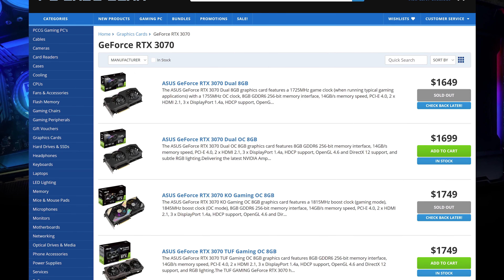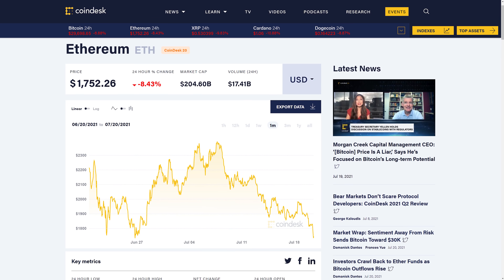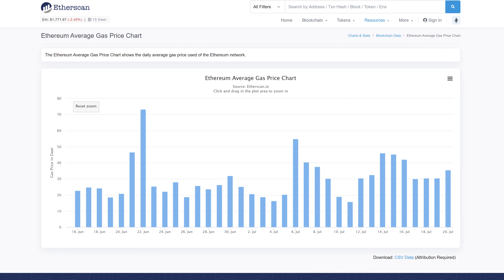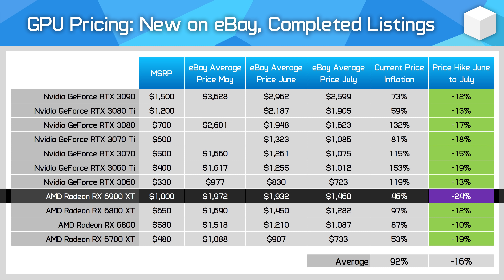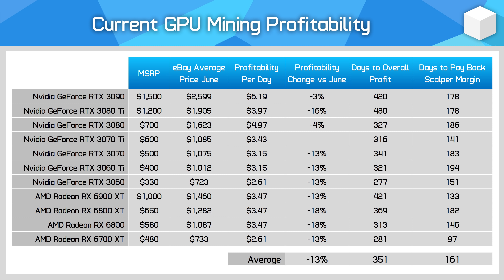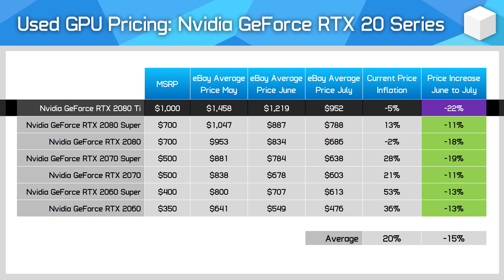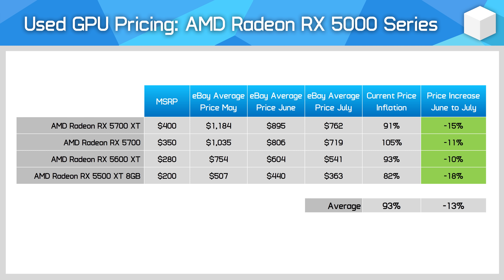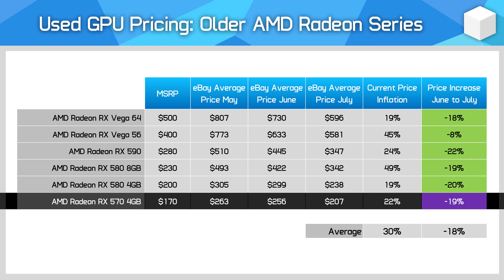Are GPU Prices Still Improving? GPU Stock and Pricing Update [July 2021]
Video Index:
00:00 - Welcome back to Hardware Unboxed
00:54 - Current Retail GPU Market
04:57 - Current Gen GPU Scalper Pricing
08:45 - Used GPU Pricing
11:50 - Final Thoughts

Are GPU Prices Still Getting Cheaper? GPU Stock and Pricing Update [July 2021]